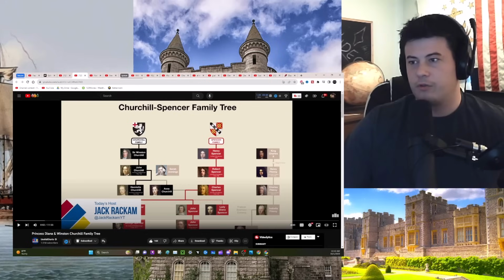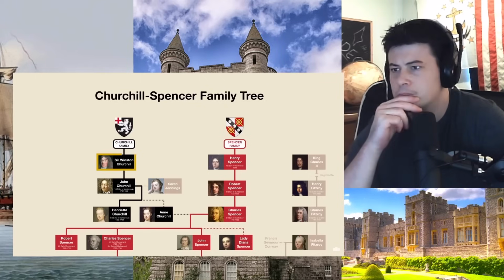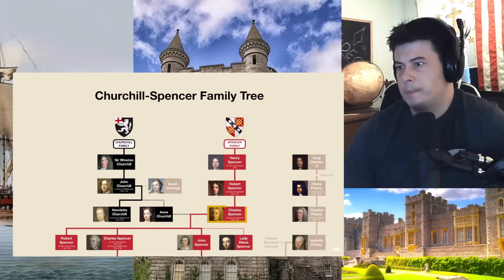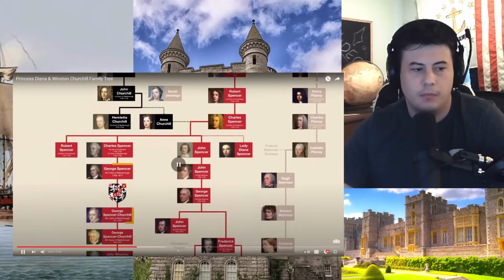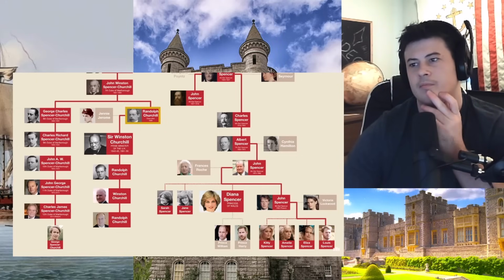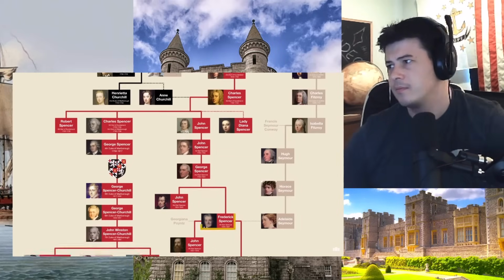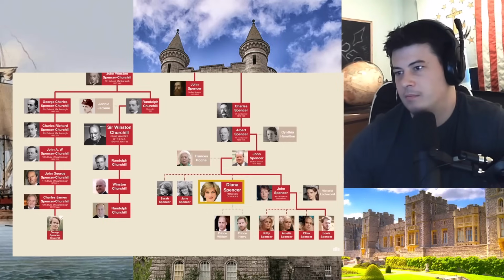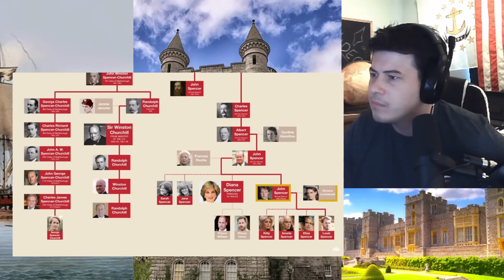American Reacts Princess Diana & Winston Churchill Family Tree